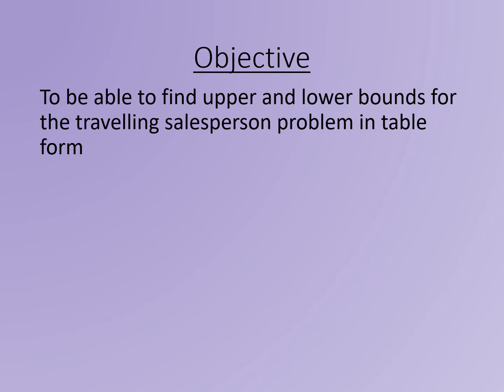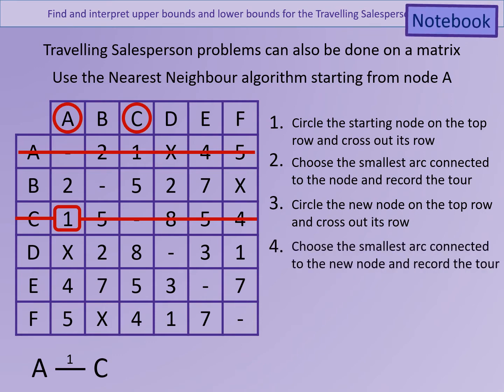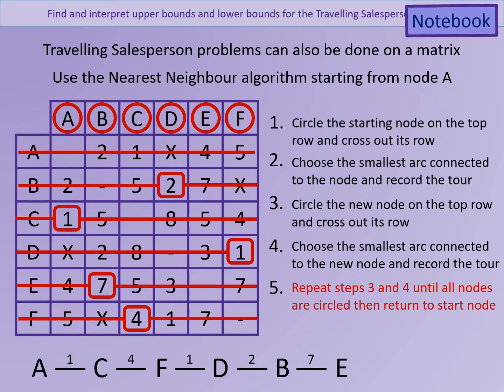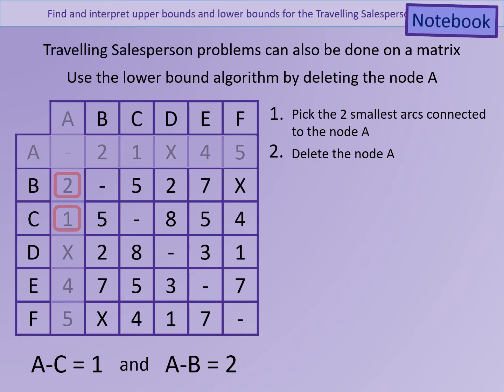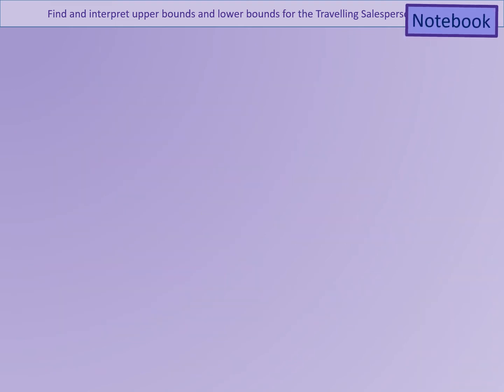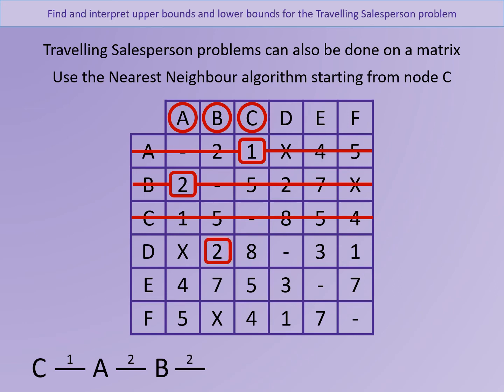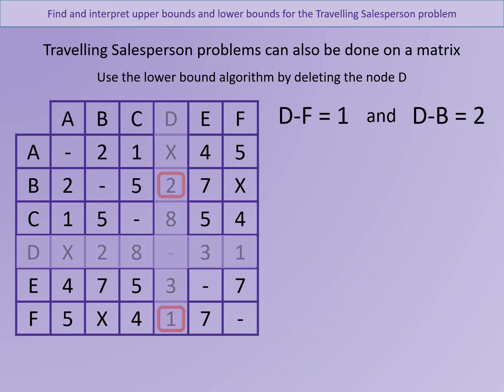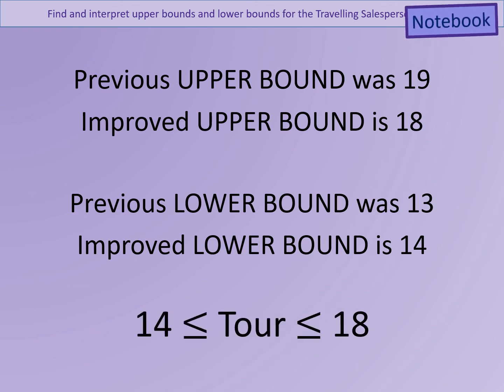VO FA1 Week 13 2 Travelling salesperson problems on a matrix